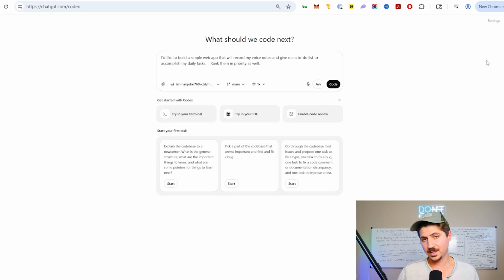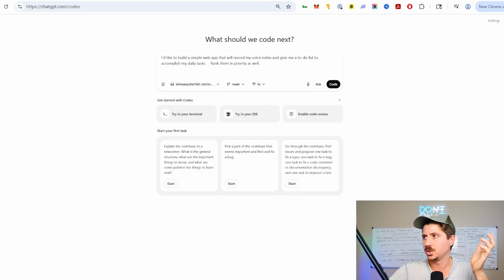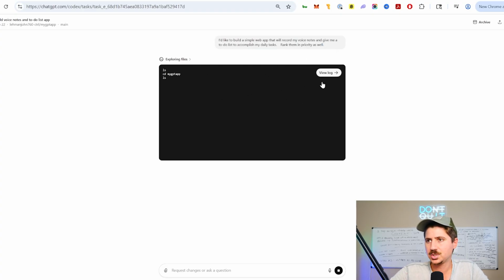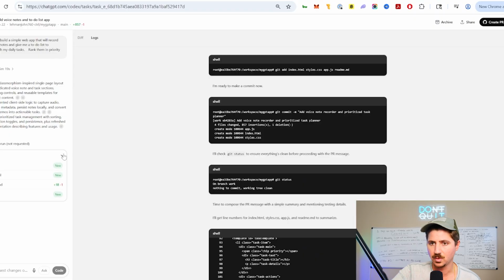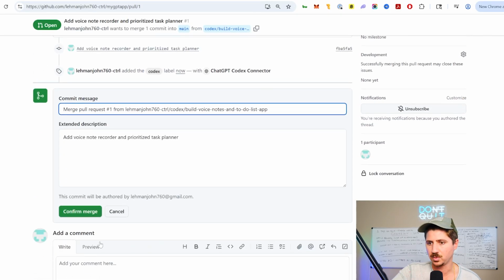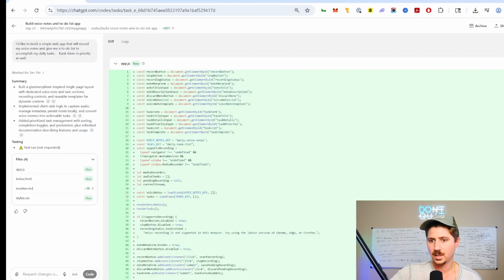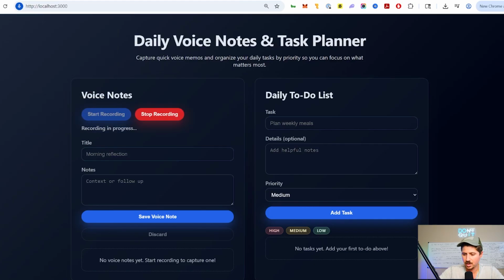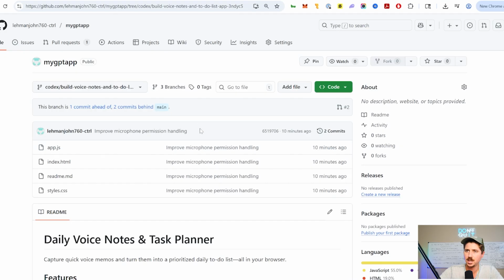How I Create Apps Using GPT-5 Codex (Beginner Tutorial)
In this video I break down how anyone can create apps using GPT-5 Codex.